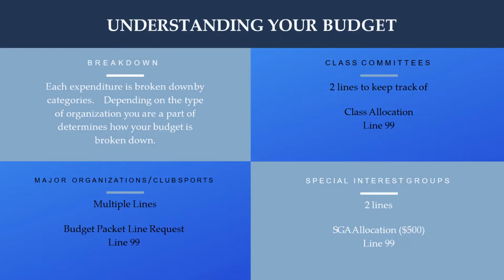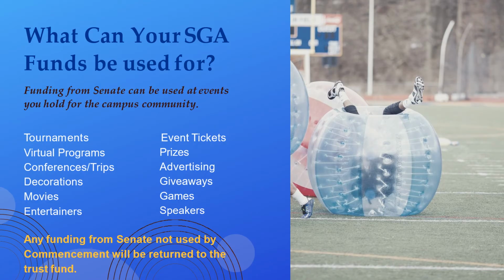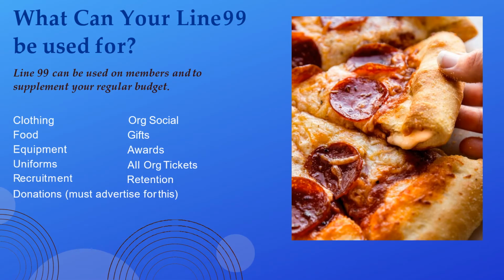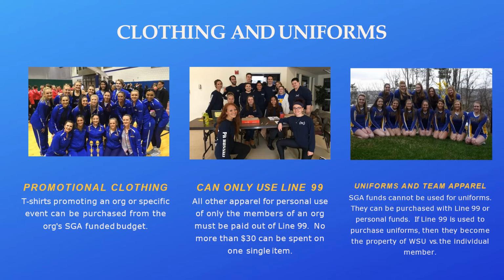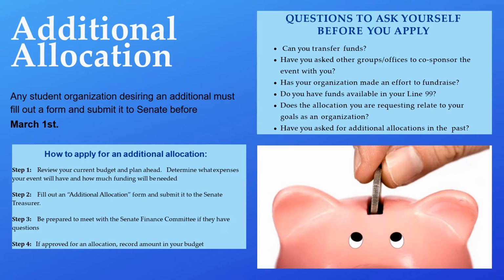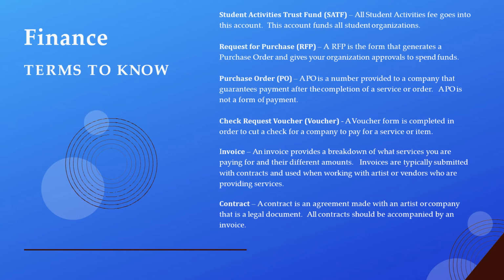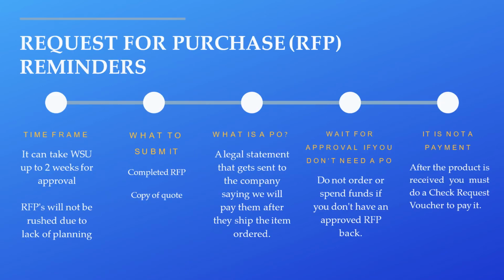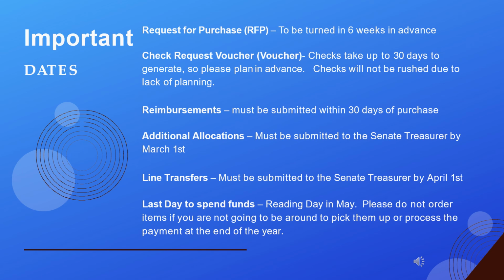Budget Workshop with OSILD | 2021-2022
Join the Office of Student Involvement & Leadership Development for a Budget Workshop, a training workshop to prepare student organizations to understand the financial policies and procedures when using club funding.

All forms and resources referenced in this video can be found